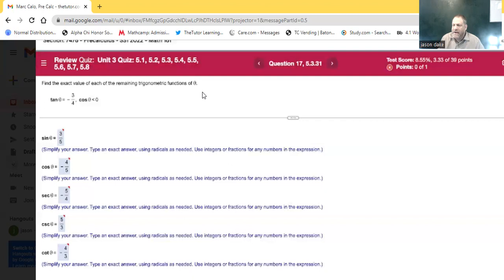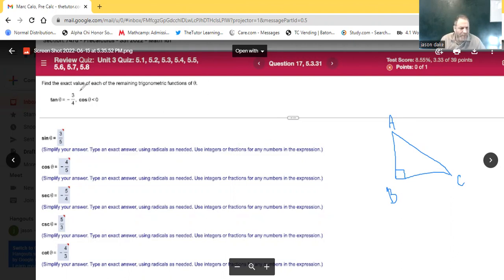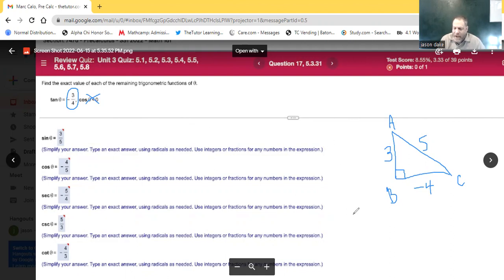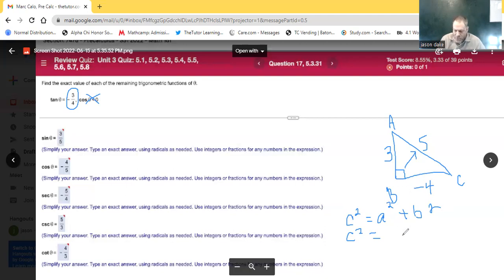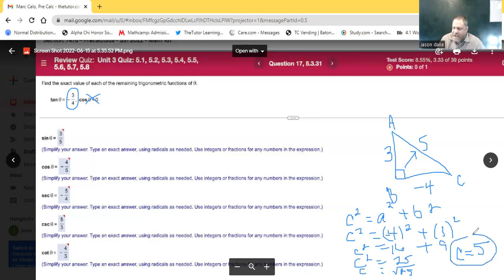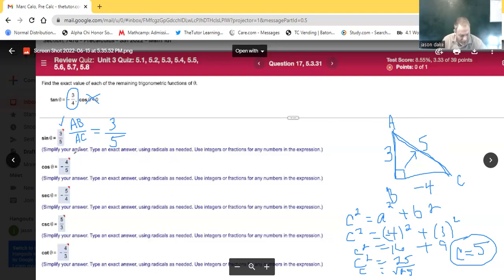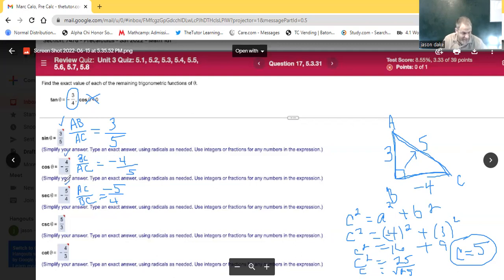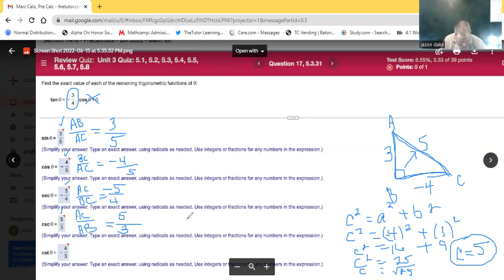Video 14 Find the exact value of each of the remaining trigonometric functions of theta.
Find the exact value of each of the remaining trigonometric functions of theta

JD Tutor   Jdake360  Jason Dake